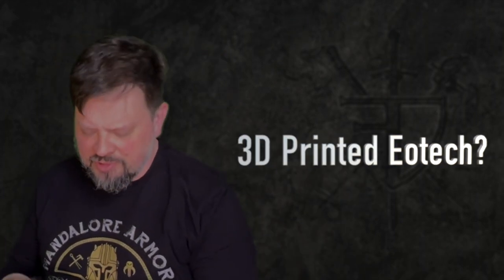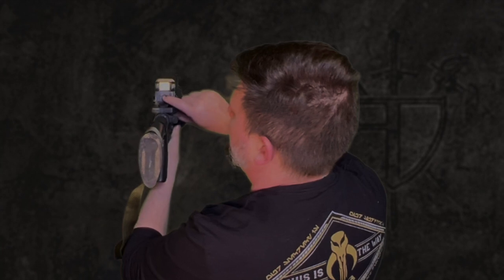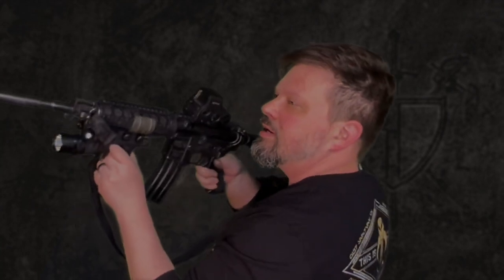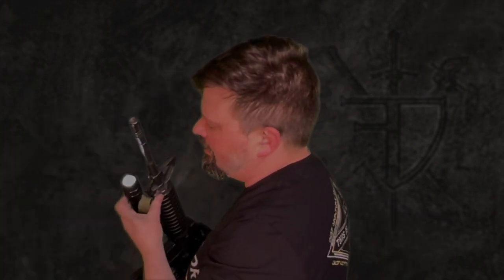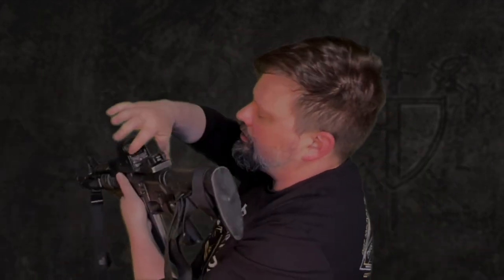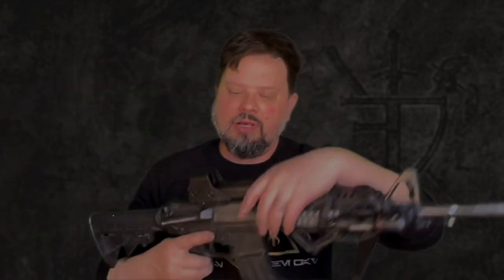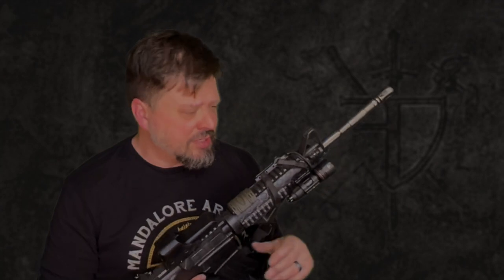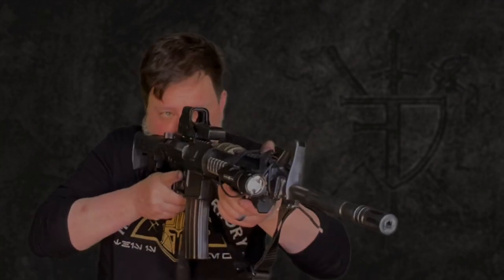3D Printed Eotech scopes for Rubber M4s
Been firing up the 3D printer again to get some props projects ready. Don't let your flat-top AR or M series rifles appear naked in public!